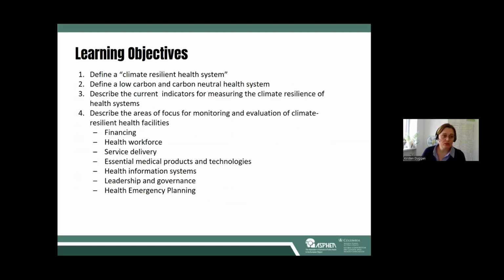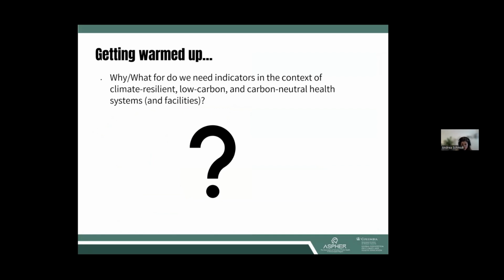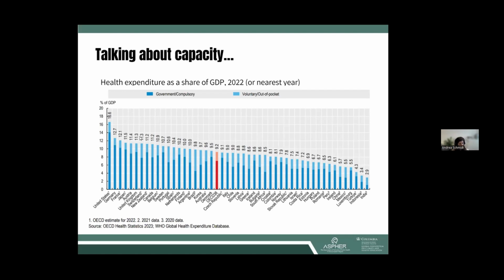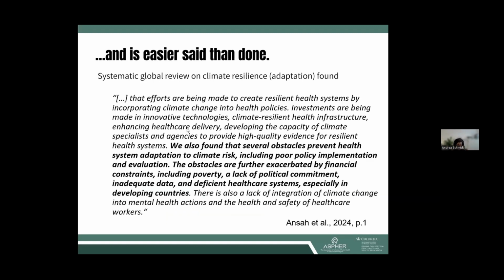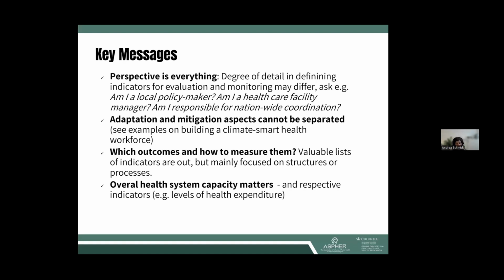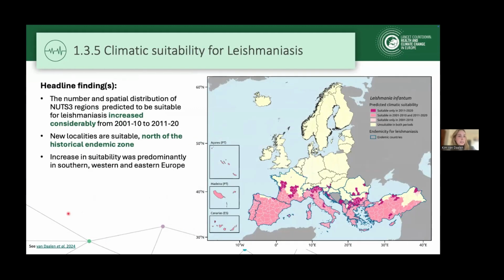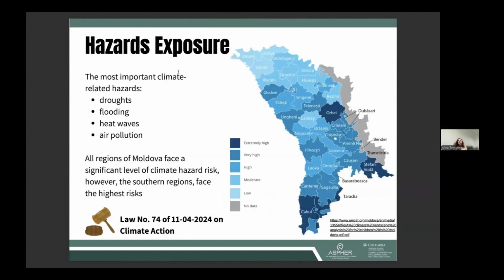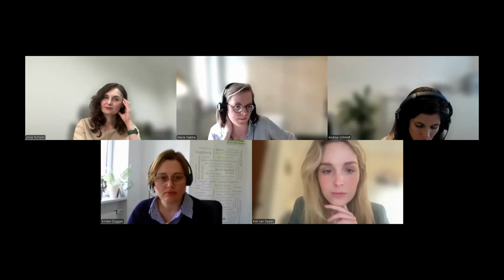Session 8: Measuring, Monitoring and Evaluating Health Systems Resilience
European Climate Resilient Health Systems Course

Featuring:
- Lecture by: Andrea Schmidt, Deputy Head of Department of Health Economics & Health Systems Analysis, Austrian National Public Health Institute, AUSTRIA
- Case study by: Kim van Dalen, PhD, The Lancet Countdown Europe, SPAIN
- Case study by: Alina Timotin, School of Public Health Management, Nicolae Testemitanu SUMPh, MOLDOVA
- Moderated by: Marie Nabbe, BELGIUM & GERMANY; Kirsten Duggan

Description: This session examines the key concepts and frameworks for building and assessing climate-resilient, low-carbon, and carbon-neutral health systems. Participants will explore the WHO framework and indicators for measuring resilience and delve into priority areas for monitoring and evaluation, including financing, health workforce, service delivery, and emergency planning. European case studies will illustrate practical applications, highlighting strategies for strengthening health systems in the face of climate change challenges.